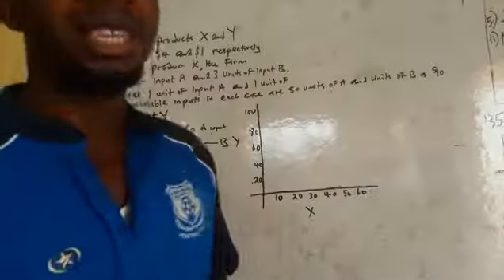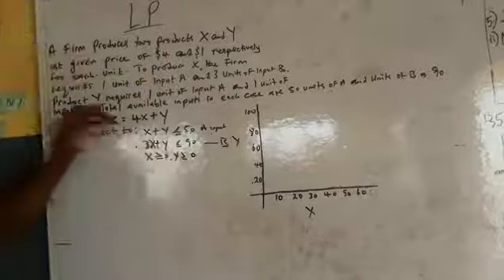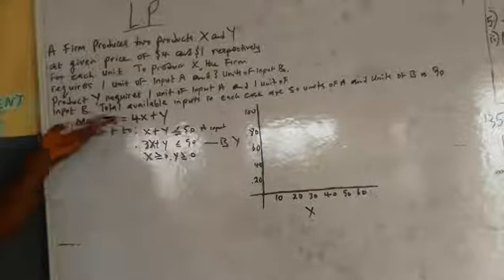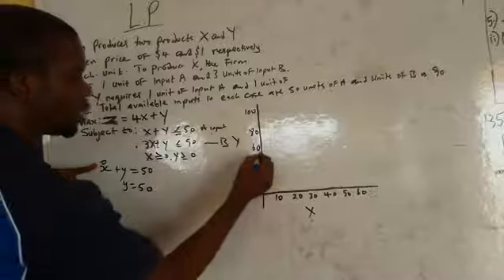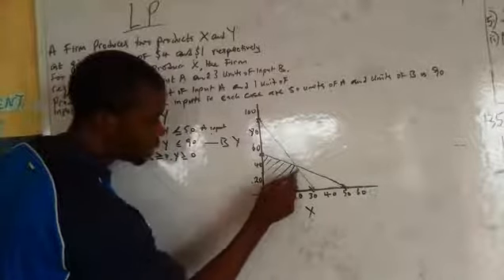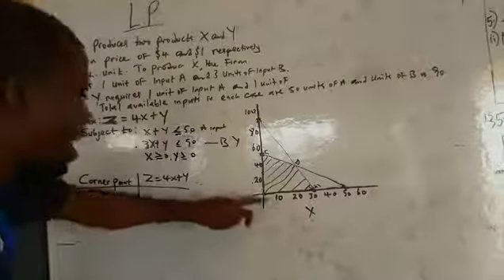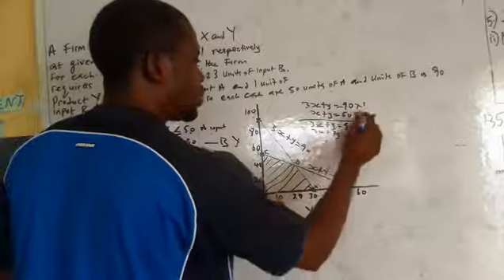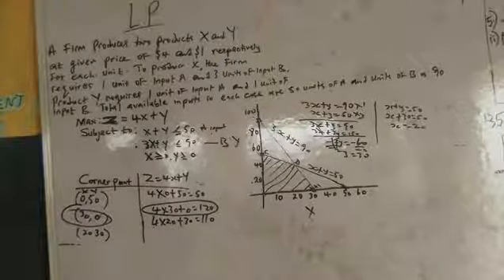LINEAR PROGRAMMING (GRAPHICAL METHOD)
This video will take you through how to solve problem of optimization using graphical method of linear programming.